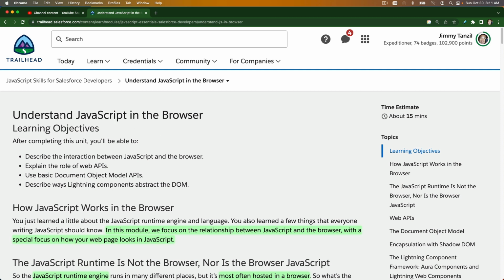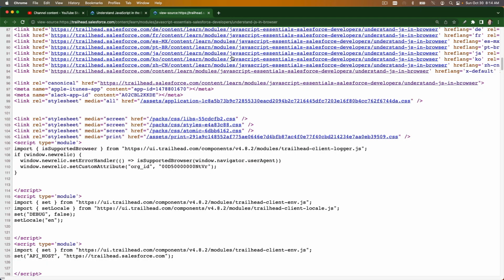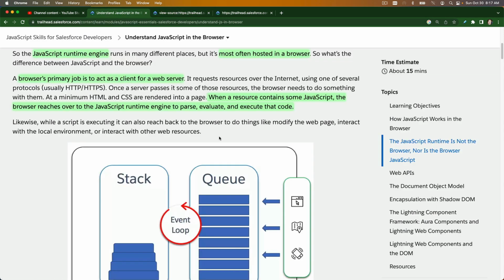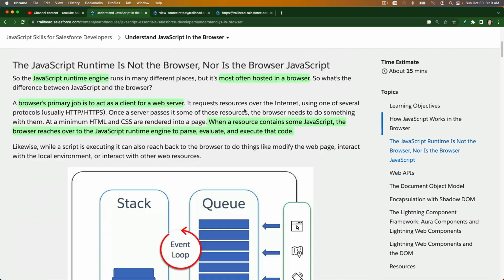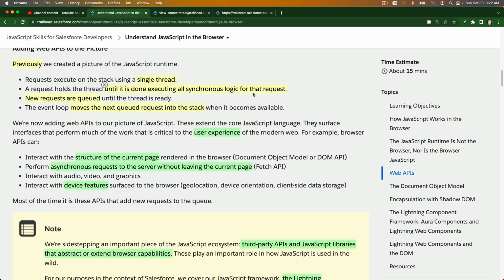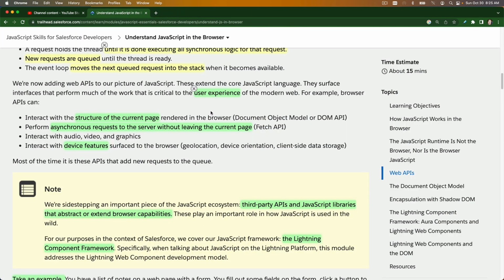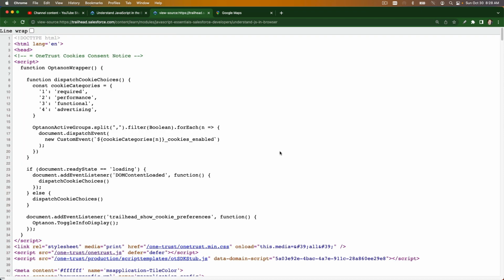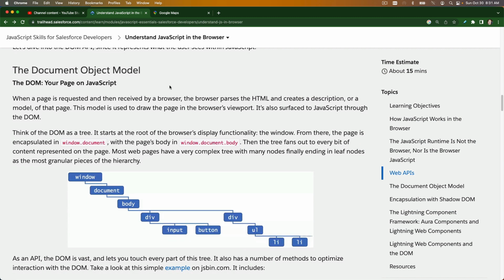Understand JavaScript in Browser 1 - Salesforce Core Concepts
Understand JavaScript in the Browser - Learning Objectives
After completing this unit, you'll be able to:

Describe the interaction between JavaScript and the browser.
Explain the role of web APIs.
Use basic Document Object Model APIs.
Describe ways Lightning components abstract the DOM.